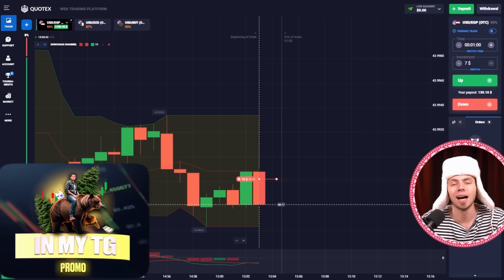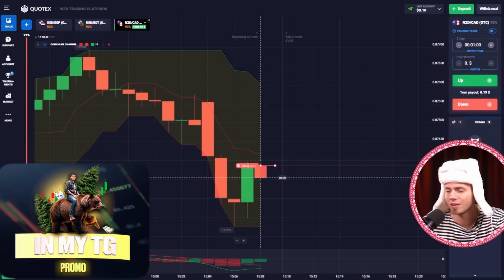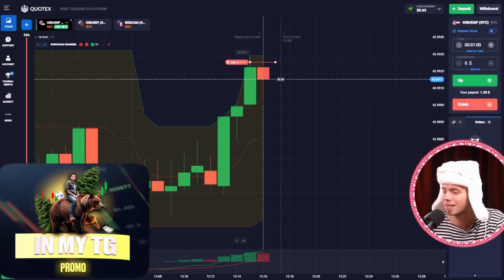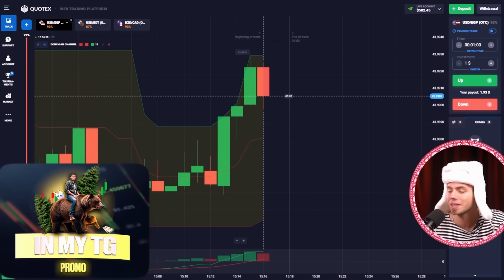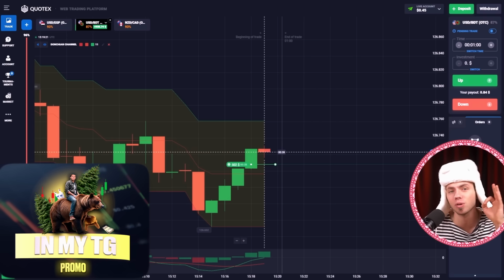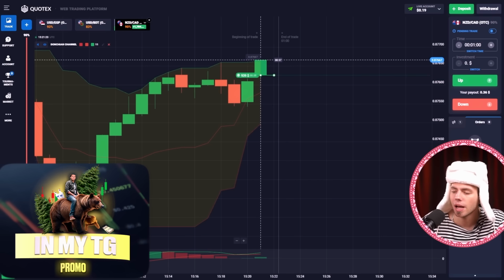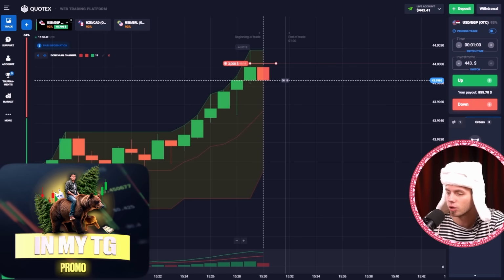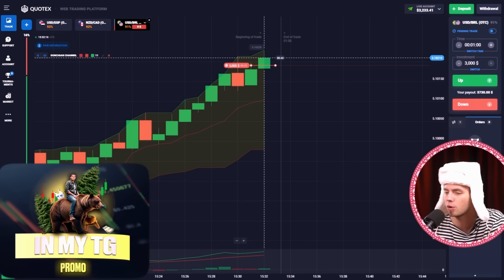STOP TRADING RANDOMLY — UNDERSTAND MARKET TIMING | Time Frame Trading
👇 *Useful links & details — check the pinned comment* 👇

Time frame trading isn’t about guessing — it’s about matching your analysis to your personality and pace. In this video, I’ll explain how to choose the right chart trading time frame for your goals, and why some setups only work on certain intervals. You’ll finally understand how pros align entries, exits, and structure through proper timing.

Whether you trade short-term or prefer calm setups, this guide helps you recognize how time frames explained trading can simplify your strategy. Learn how to switch between views, control your impulses, and make logical choices — not emotional ones. After this, your charts will finally start making sense.

Timestamps
00:00 - Why time frames actually matter
02:12 - Join my Telegram for more trading lessons and chart breakdowns ⏳
03:45 - How to pick the best time frame for your style
06:00 - Mistakes traders make when switching time frames
08:35 - My personal setup and daily routine

time frame trading
trading time frame
timeframe
timeframes
best timeframe
intraday trading timeframe
best timeframe for intraday
time frame
best time frame
time frames explained trading